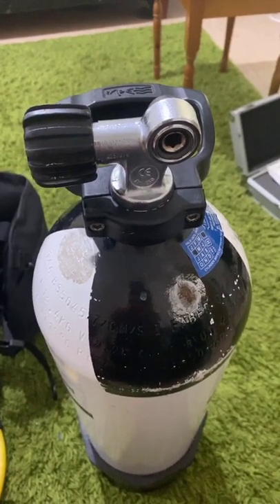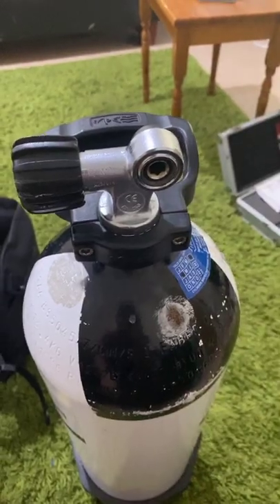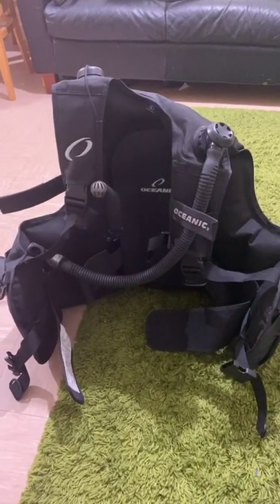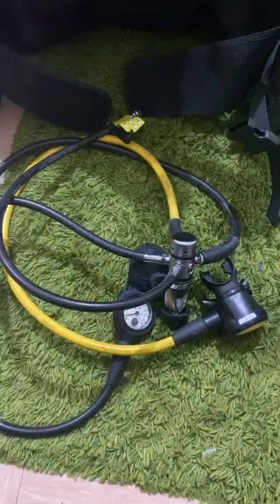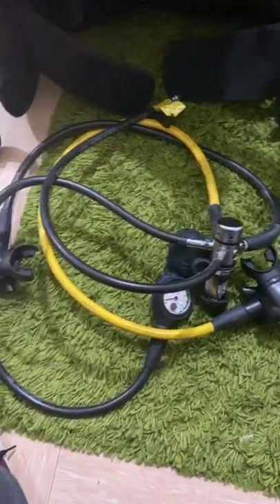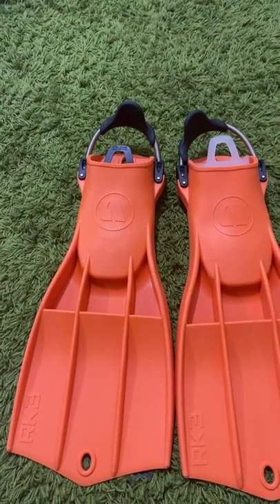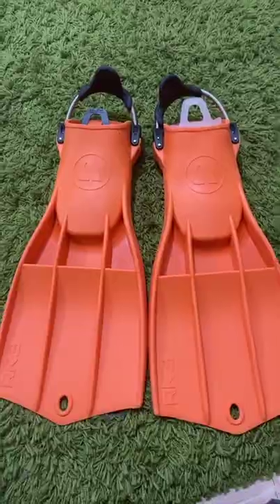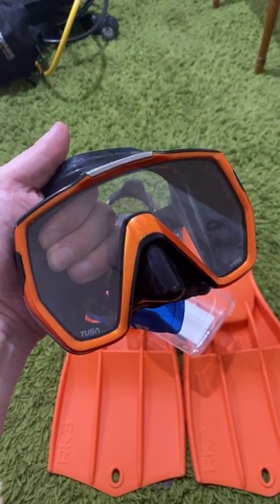what things are diving gear wise